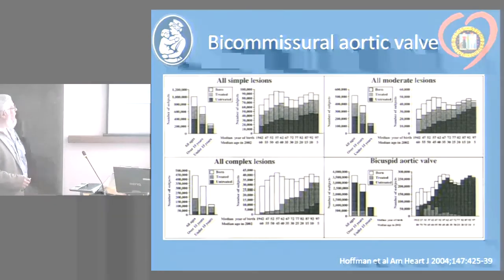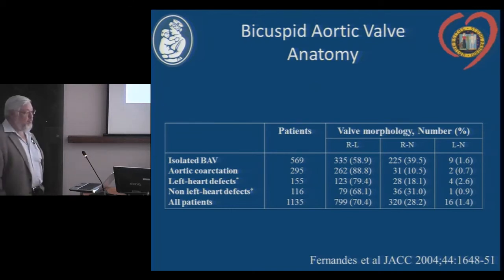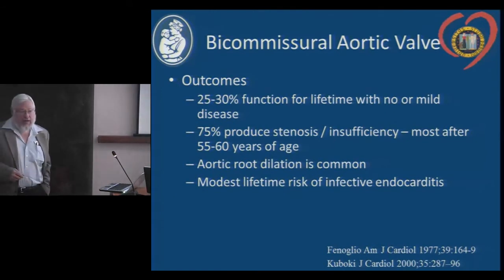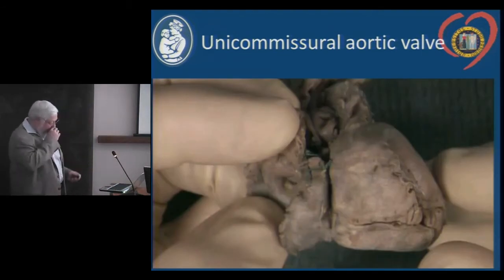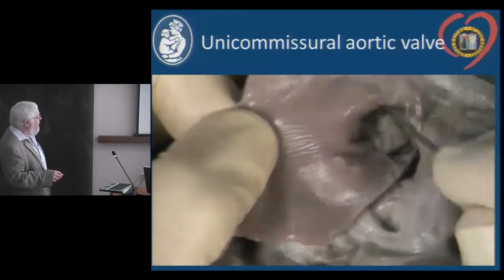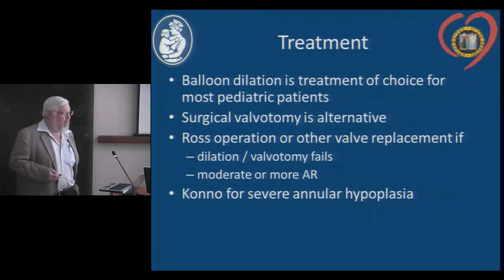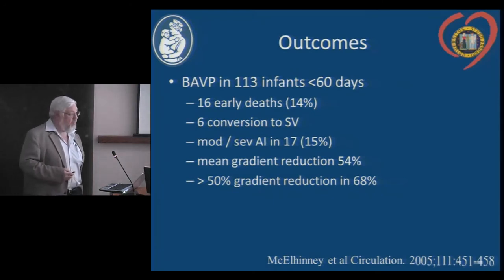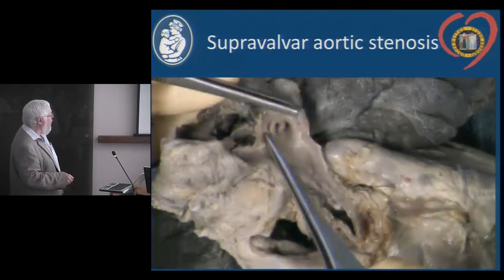La Spezia - Saturday, September 17, 2011 Session 11:40am